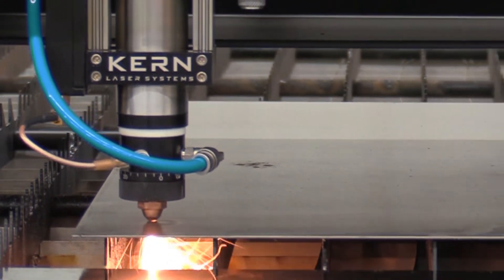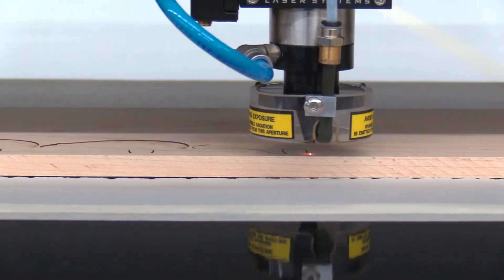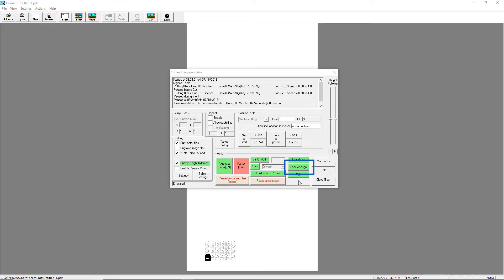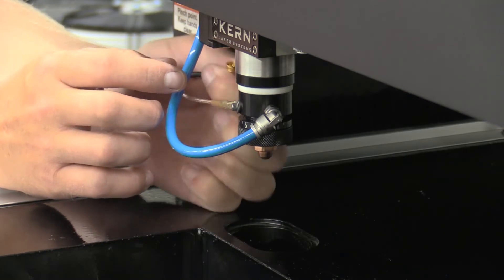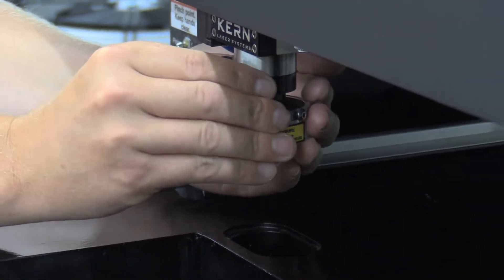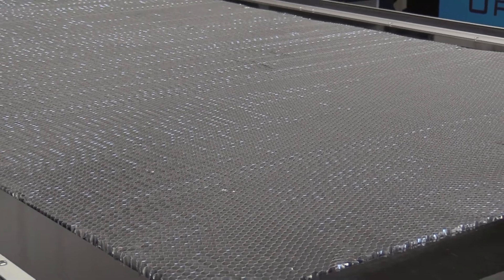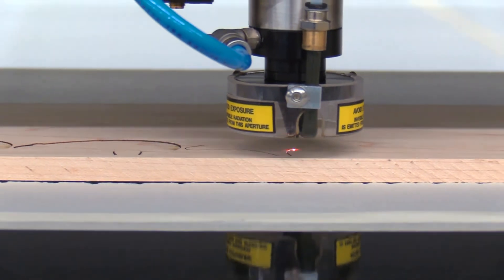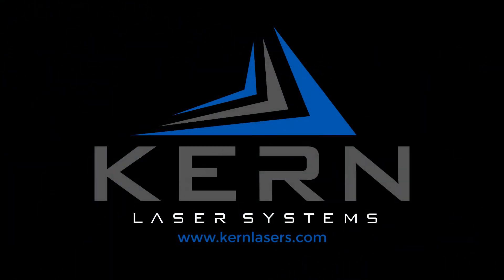Changing from Metal Cutting to Non-Metals Cutting - Kern Laser Systems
Kern's CO2 laser systems show versatility when changing from cutting metal to cutting other non-metal substrates. In just a few minutes you can quickly change focal assemblies and move onto the next job.